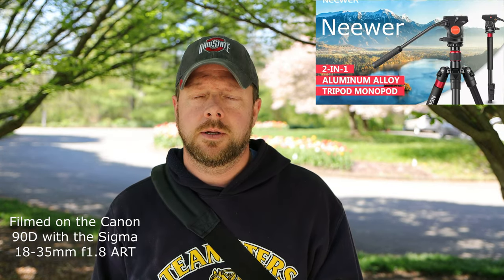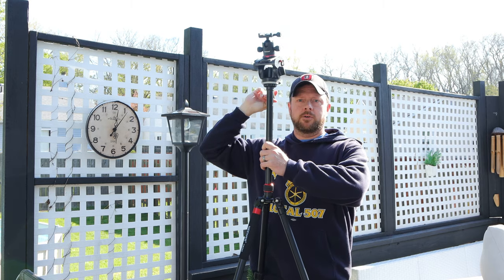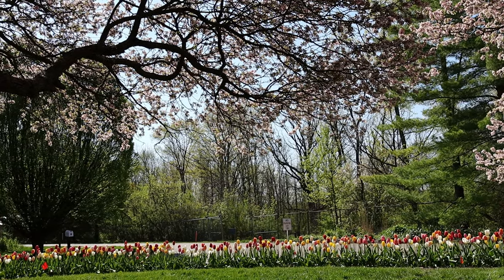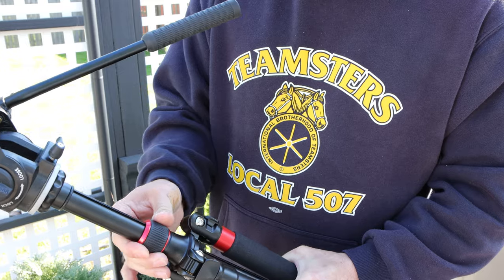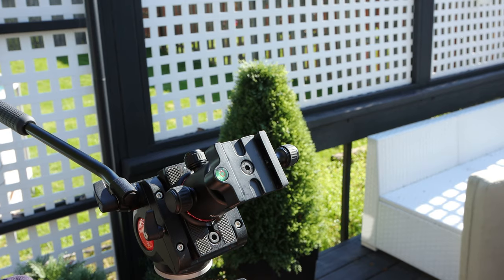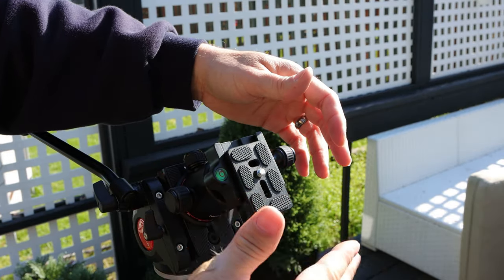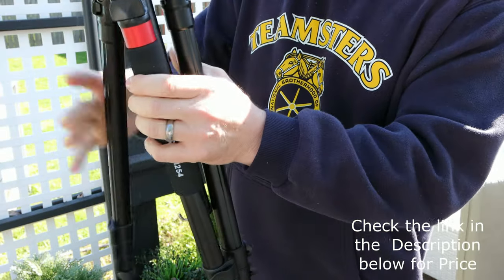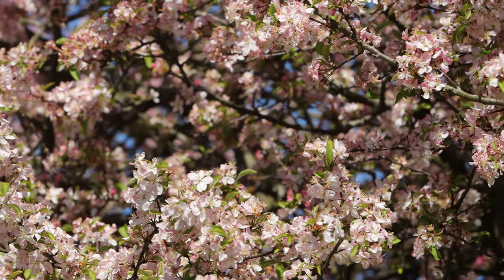Neewer 2 in 1 Aluminum Alloy Camera Tripod With Fluid Drag Pan Head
This is a review of the Neewer 2 in 1 Aluminum Allow Camera Tripod With Fluid Drag Pan Head and Ball Head. This tripod is very inexpensive compared to its competition. I believe that it is a really good value, and in this video I explain why I think its a good value, and also what I think needs improving.

Neewer Heavy Duty Video Camera Tripod Fluid Drag Pan Head with 1/4 and 3/8 inches Screws Sliding Plate for DSLR Cameras Video Camcorders Shooting Filming,up to 11 pounds/5 kilograms(Aluminum Alloy)

Neewer Professional Metal 360 Degree Rotating Panoramic Ball Head with 1/4 inch Quick Release Plate and Bubble Level,up to 17.6pounds/8kilograms,for Tripod,Monopod,Slider,DSLR Camera,Camcorder

Neewer Camera Slider Video Track Dolly Rail Stabilizer: 31-inch/80cm, Flywheel Counterweight with Light Carbon Fiber Rails, Adjustable Legs, Carry Bag, DSLR Camera Camcorder Track for Filming
by Neewer

by Canon

Canon EF 85mm f/1.8 USM Medium Telephoto Lens for Canon SLR Cameras - Fixed
by Canon

Lowepro Adventura SH 160 II - A Protective and Compact DSLR Shoulder Bag

Lowepro Flipside 400 AW II Camera Backpack - Black LP37129-PWW
by Lowepro

Canon 2400 SLR Gadget Bag for EOS SLR Cameras
by Canon

Canon Portrait and Travel Two Lens Kit with 50mm f/1.8 and 10-18mm Lenses
by Canon

by Rode

by SIGMA

Tamron SP 150-600mm F/5-6.3 Di VC USD for Canon DSLR Cameras (Tamron 6 Year Limited USA Warranty)
by Tamron

by Canon

Kenko DG Auto Extension Tube Set for the Canon EOS AF Mount.
by Kenko

Canon Speedlite 470EX-AI, Auto Intelligent Flash Photography

Canon EF 40mm f/2.8 STM Lens - Fixed
by Canon

Zhiyun Crane  3 Axis Handheld Gimbal Professional Stabilizer

by SIGMA

by Canon